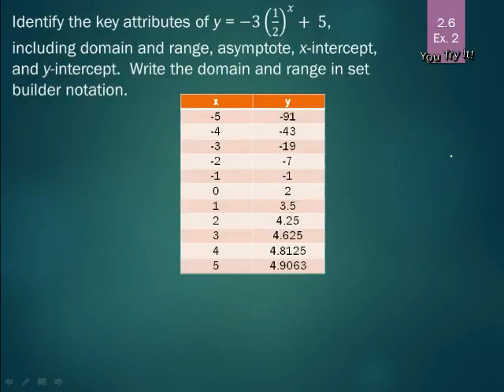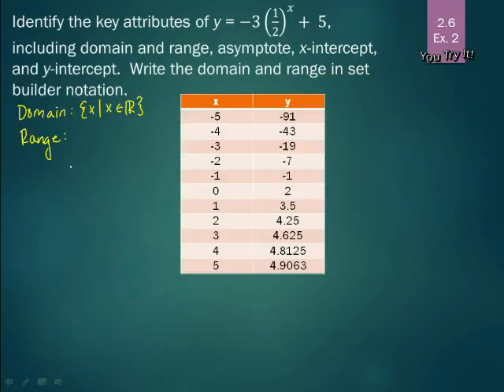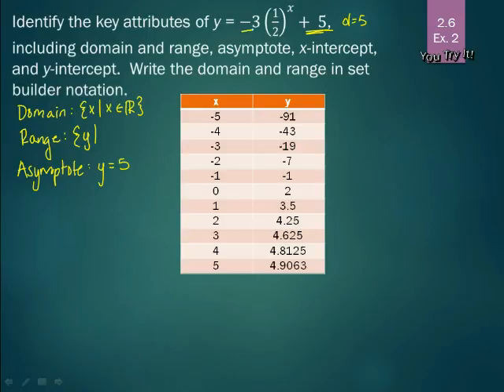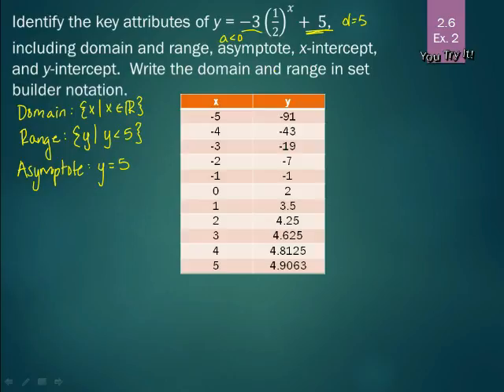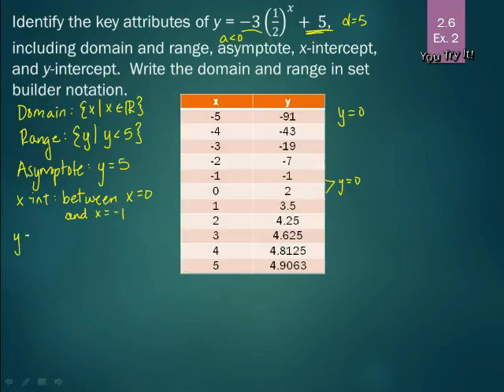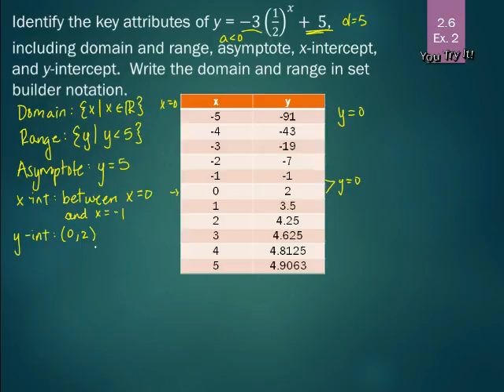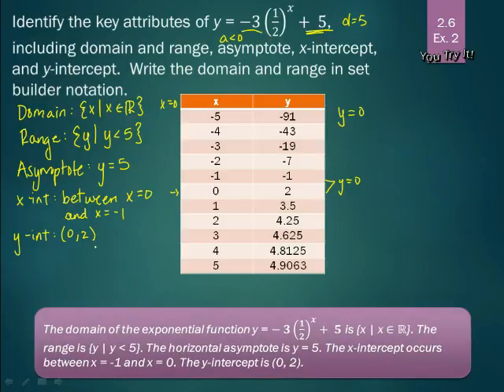2 6 2